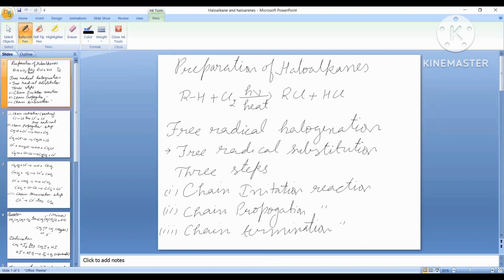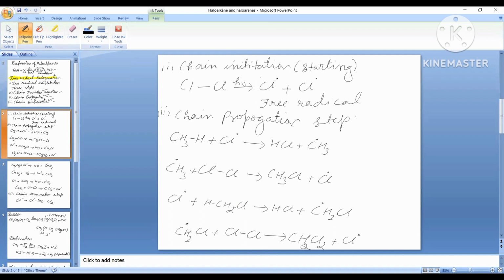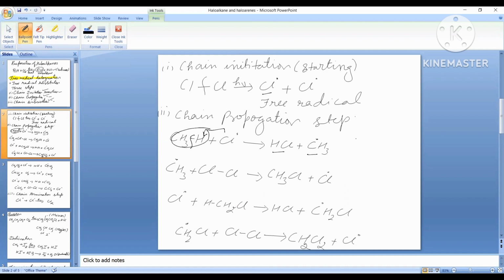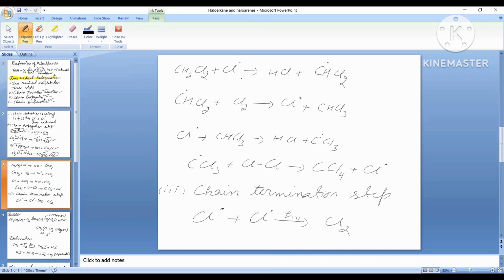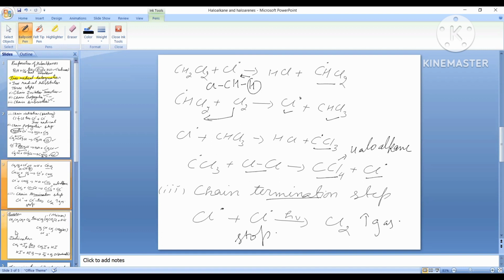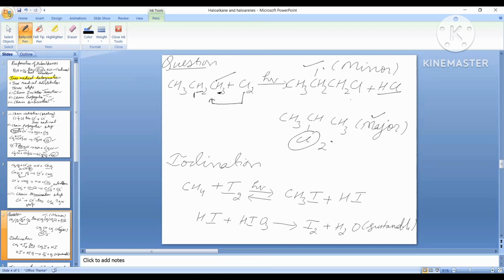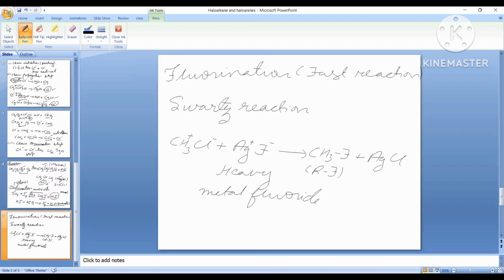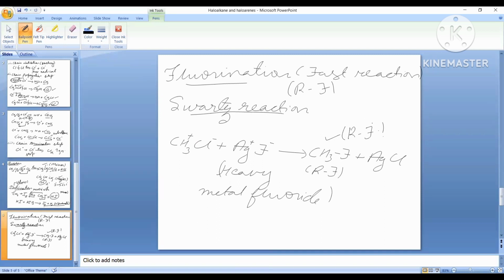Haloalkane and Haloarene | Class 12th | Organic chemistry | Free Radical substitution | Halogenation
In this short video for class 12th students, we will delve into the intriguing topic of free radical substitution mechanism and halogenation in organic chemistry. Starting with an overview of free radicals and their role in chemical reactions, we will focus on the process of chlorination, halogenation, Swartz reaction, iodination, and fluorination. Additionally, we will explore the preparation of alkane and discuss its significance in the field.

Understanding the free radical substitution mechanism is essential to grasp the fundamentals of organic chemistry. Through a simplified explanation, we will guide you through the three crucial steps involved in this reaction. Along the way, we will also shed light on the disadvantages of free radical substitution, providing a comprehensive understanding of the topic.

If you're looking to expand your knowledge in organic chemistry and want to strengthen your understanding of the free radical substitution mechanism, this video is a must-watch. Join us and enhance your academic journey with a clear and concise explanation of this crucial topic.